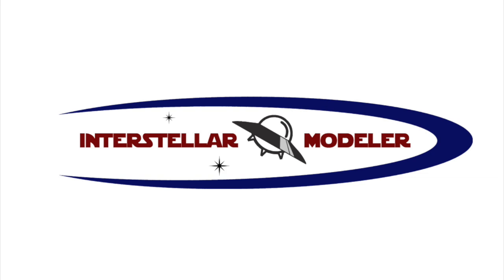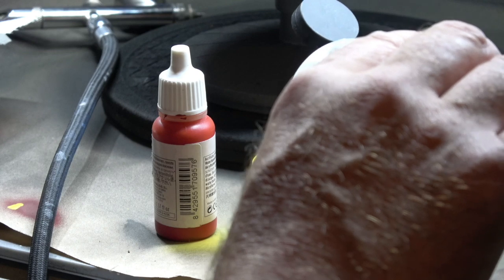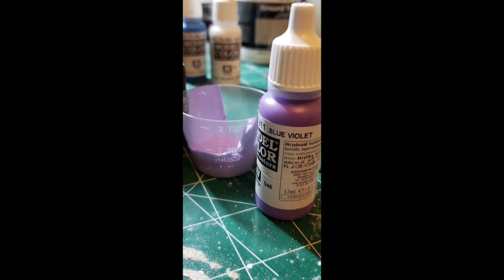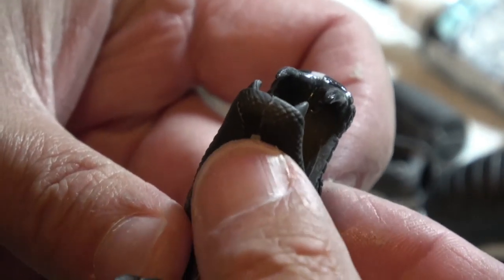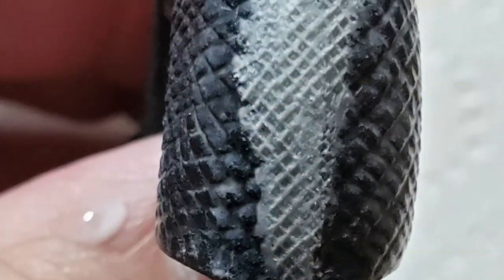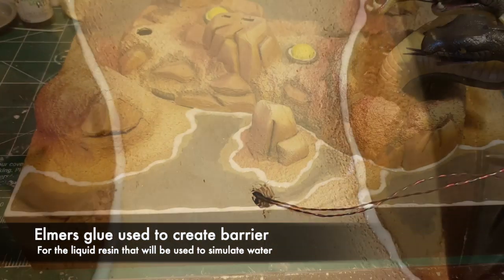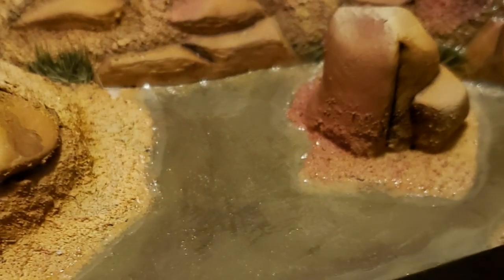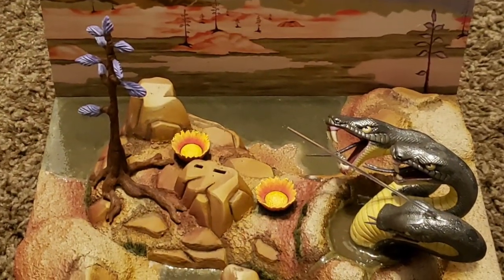AMT Mr. Spock Buddy Build Part 3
Part 3 of our buddy build series continues with Marc Fraley as guest host.  Here he shows the completion of the base and how he constructed and painted the snake figures.  Shown here are demos of airbrushing, application of apoxie sculpt to conceal seams and use of resin water mix to simulate water.